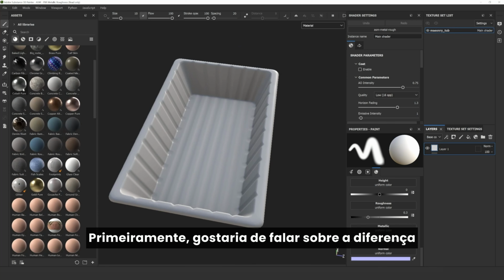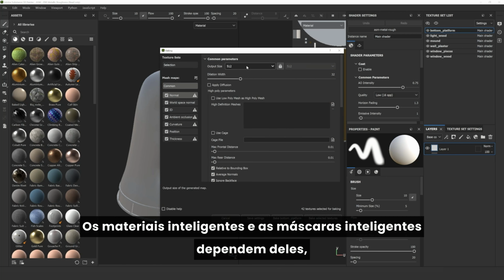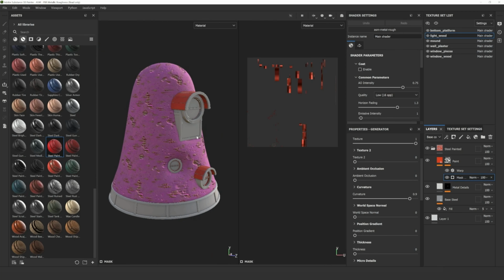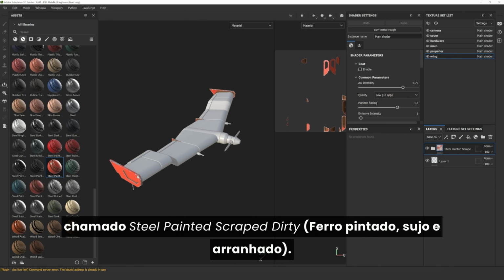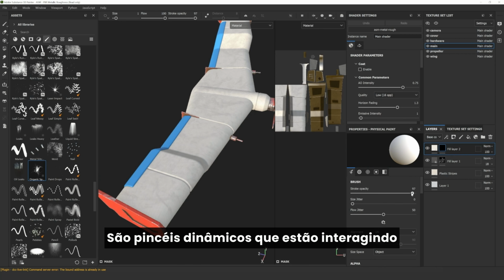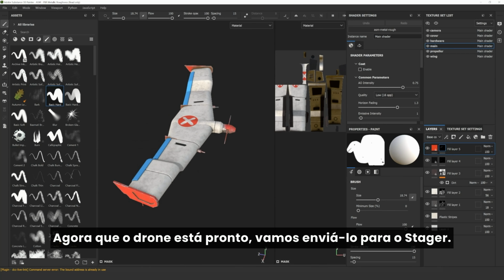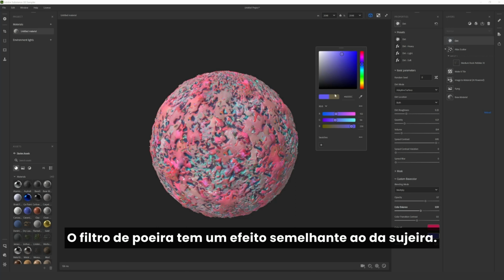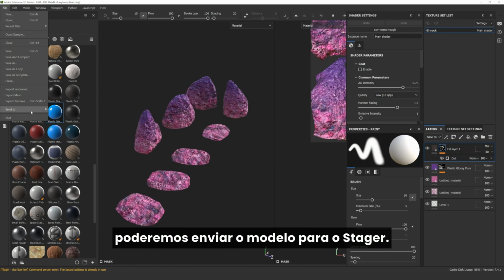Tutorial: Crie uma Casa Voadora com Anna Natter Parte 2: Adicionando Materiais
Venha voar conosco na nossa mais nova série Studio Session. Aprenda a criar uma casa voadora com a incrível designer 3D Anna Natter. A Parte 2 foca em adicionar materiais no Adobe Substance Painter e no Adobe Substance Sampler.

As GPUs NVIDIA aceleram seu trabalho com aumentos incríveis de desempenho. Menos tempo olhando para os círculos de espera significa cargas de trabalho maiores, mais recursos, e a criação de seu trabalho mais rápido do que nunca. Bem-vindo ao NVIDIA Studio — e ao seu novo processo, mais criativo. Os laptops e desktops RTX Studio são projetados especificamente para criadores, fornecendo o melhor desempenho para edição de vídeo, animação 3D, design gráfico e fotografia.

Capítulos
0:16 Diferença de Materiais
1:51 Texturas da casa
2:16 Bake mesh mask
6:44 Material vidro
7:06 Textura do Drone
9:36 Pinceís de Partículas
13:34 Atlas Scatter
13:53 Filtro de sujeira
15:48 Gradientes

Criando uma Casa Voadora com Anna Natter